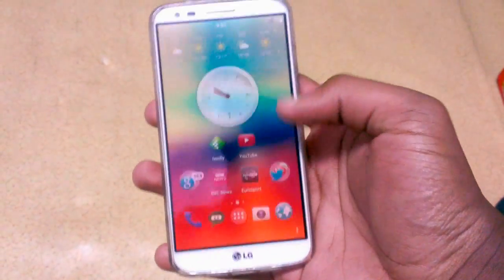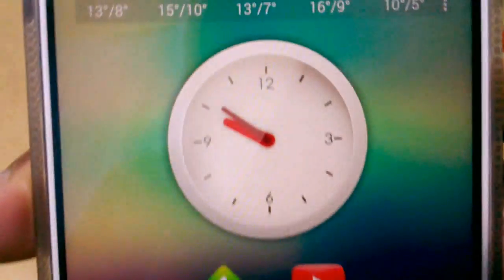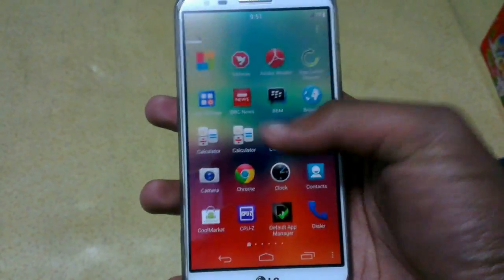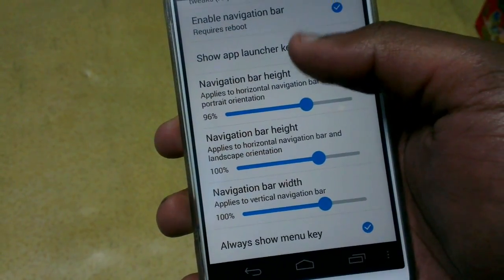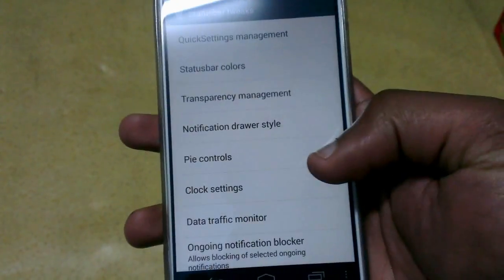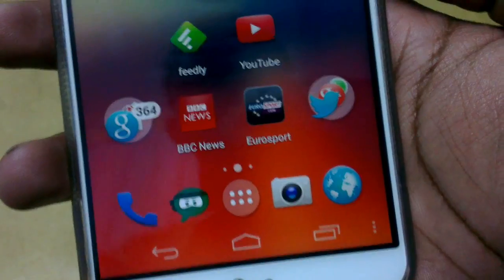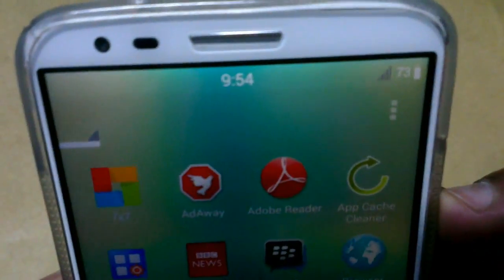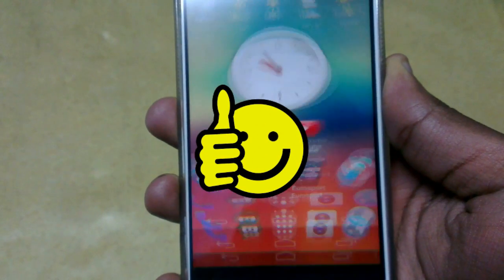How to get Android 4.4 Kitkat look Android 4.0 and above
Turn annotations on as I'll post any video updates using them.Android 4.4 isn't here yet but it isn't hard to get everything or almost everything it has got.So get these apps and watch the video to help you out.This is only for root users.You can't eat your cake and have it. CM10.2 or AOSP/KP roms.Gravity box status bar tweaks work with stock though.